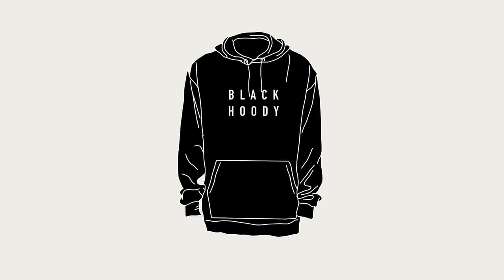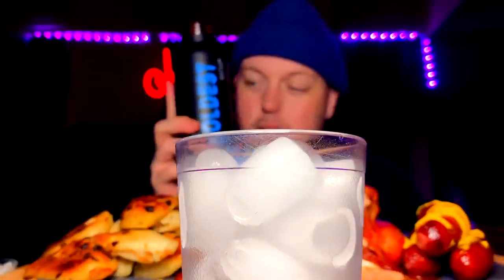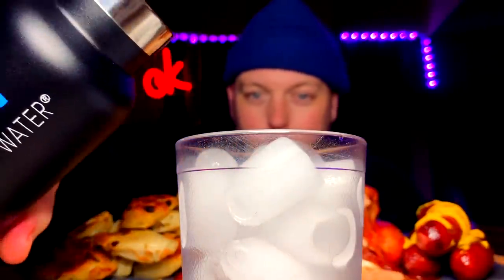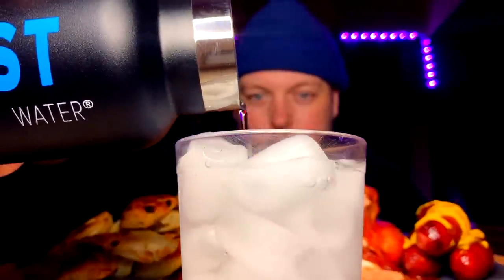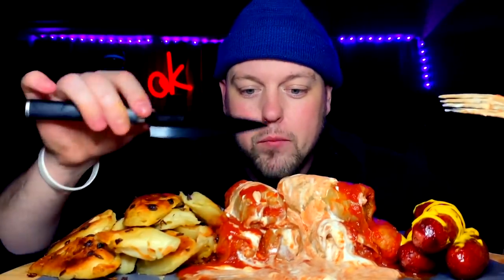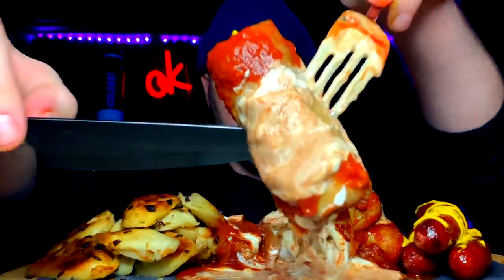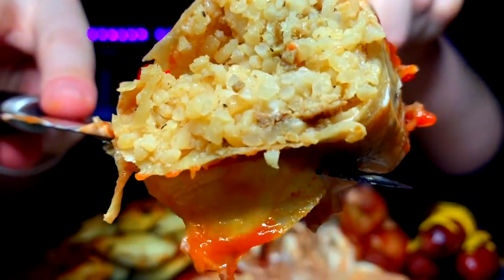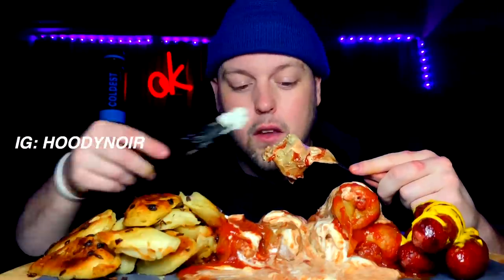PEROGIES 🥟CABBAGE ROLLS 🌭SAUSAGES MUKBANG 먹방 - STORYTIME